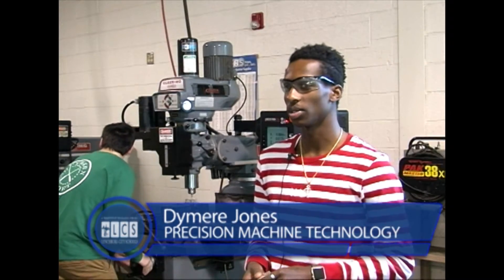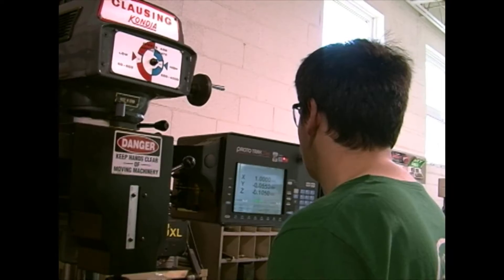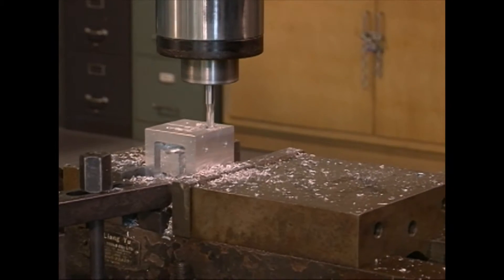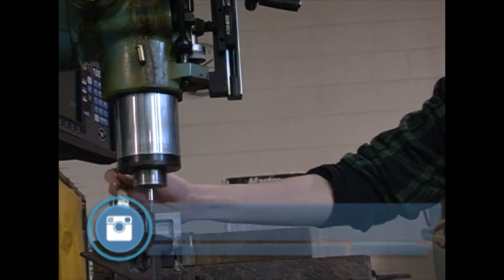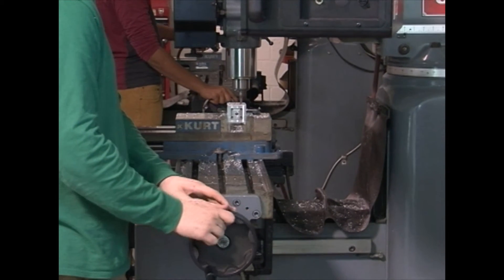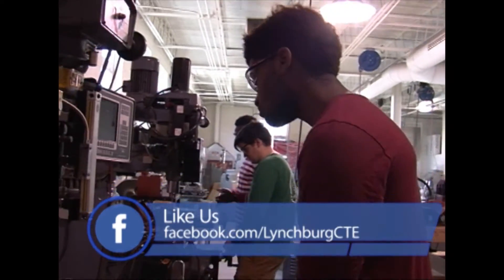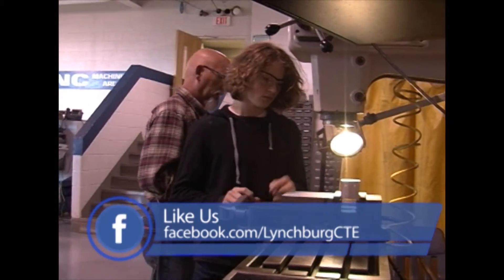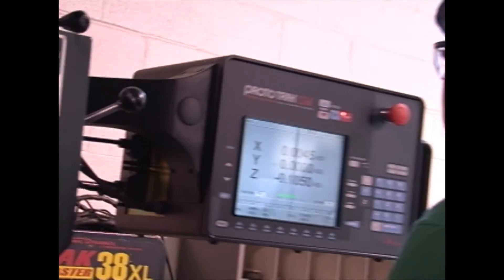LCS CTE MACHINING DOCUMENTARY